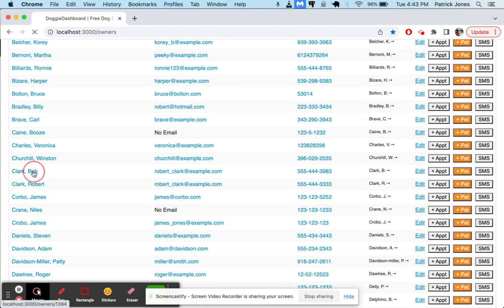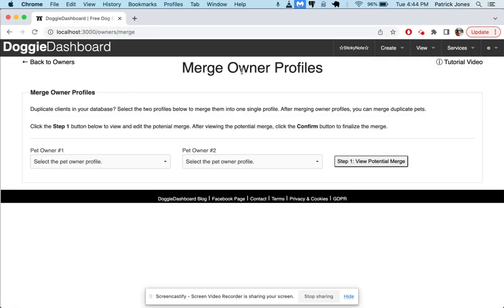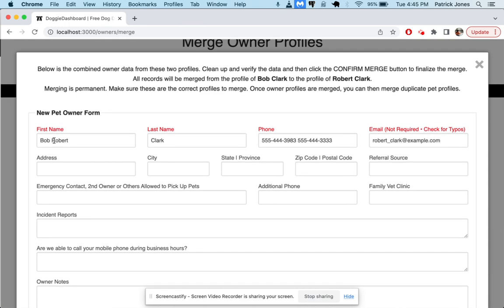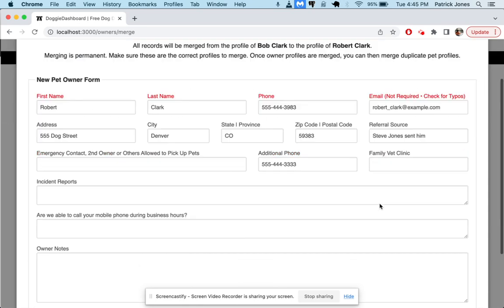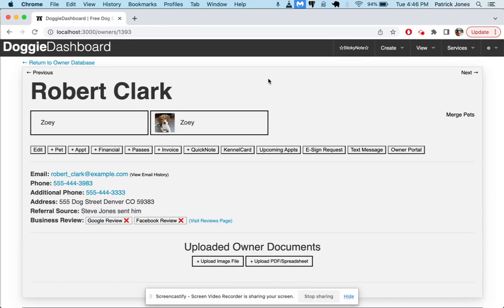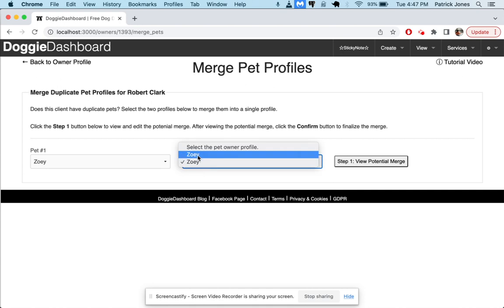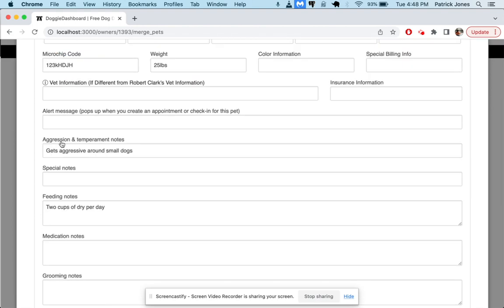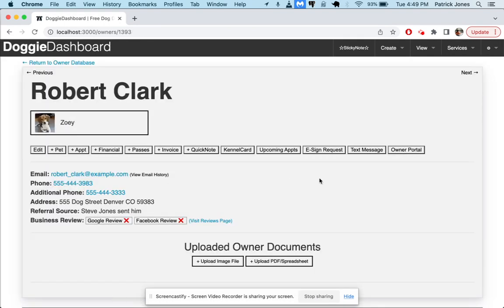Merging Duplicate Owner and Pet Profiles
Here's how you merge duplicate pet and owner profiles in DoggieDashboard.